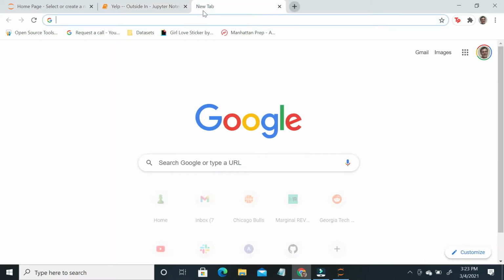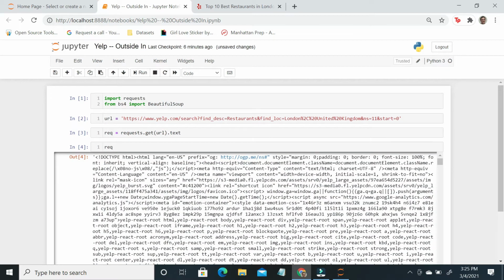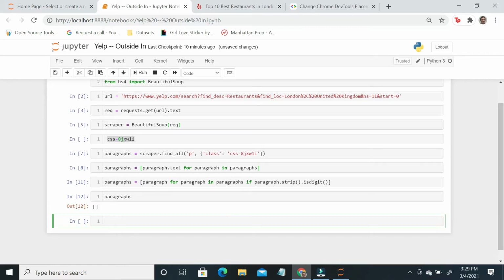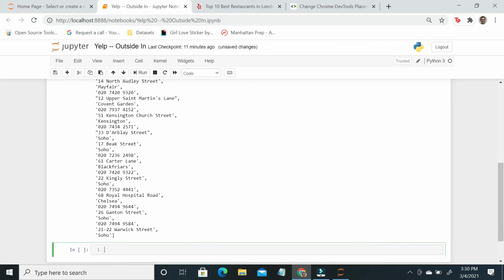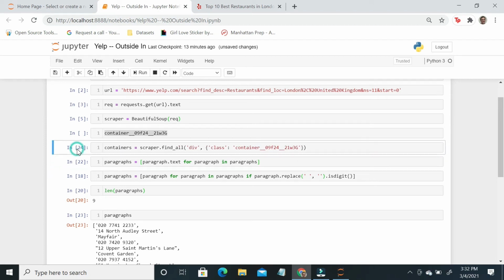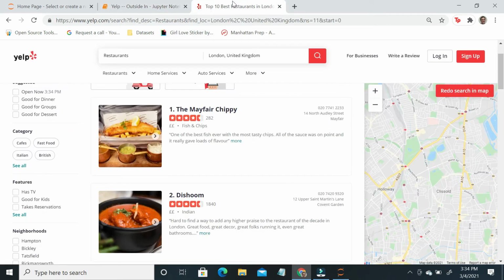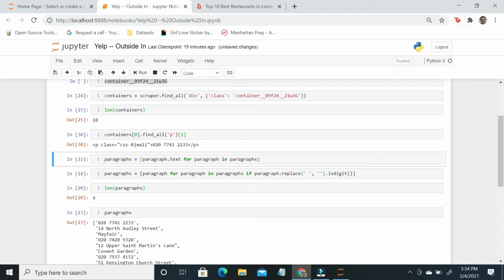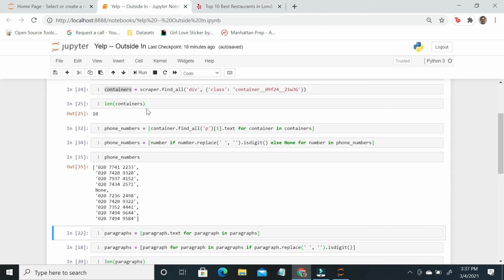Web Scraping When You Have Missing Values With Beautiful Soup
For students. discusses how to scrape a website even if you have missing values on later pages.